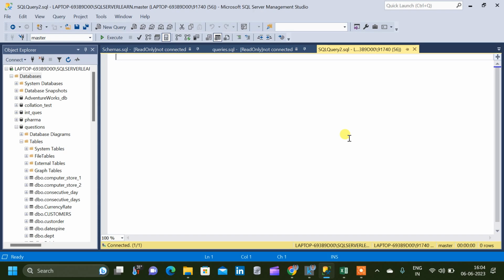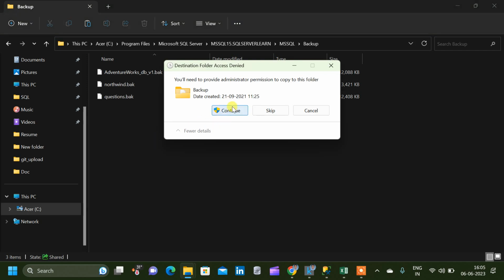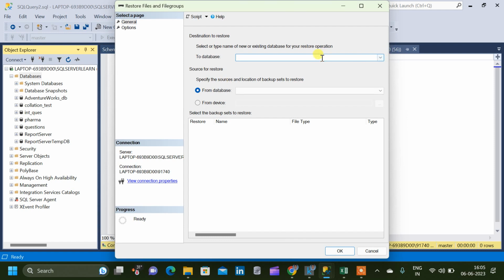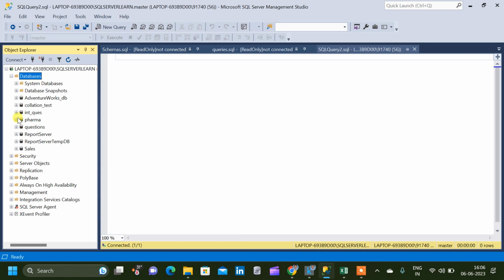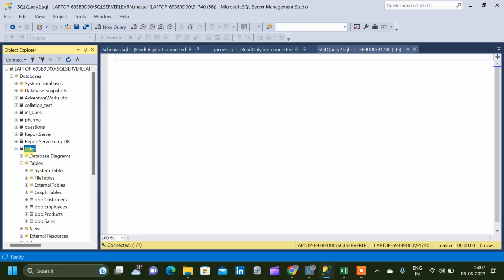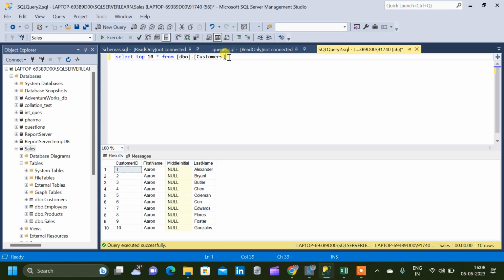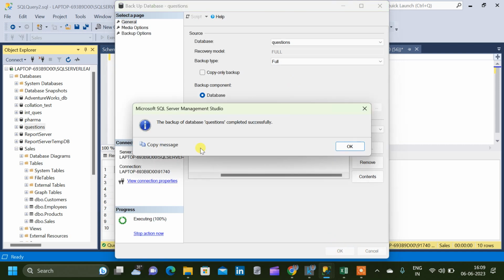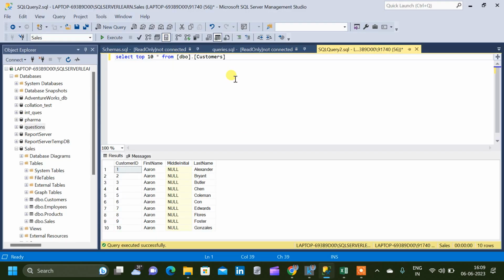Restore and Backup Database in SQL Server Database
In this video we will see how to restore and backup a database in SQL Server Database using SSMS.

You can download the .bak file from the below link.

Restoring is the process of copying data from a backup and applying logged transactions to the data. Restore is what you do with backups. Take the backup file and turn it back into a database.

Steps in brief:

--Connect to database instance and right-click on databases folder. Click Restore File and Filegroups.

--Select From device radio button and click on ellipse to select the backup file.

--Select Restore and click on OK.